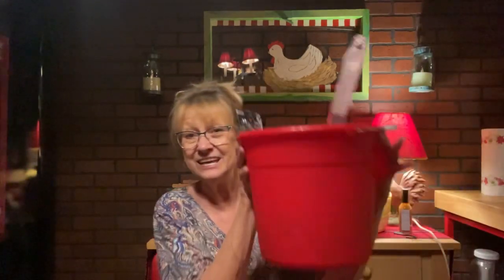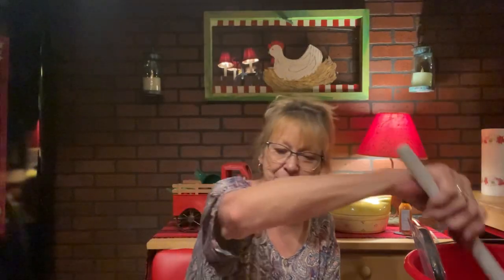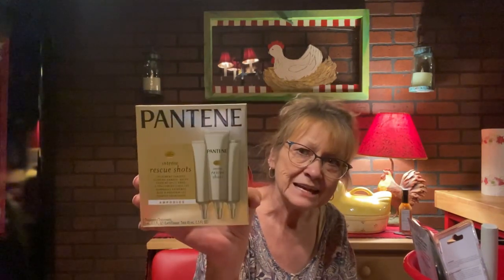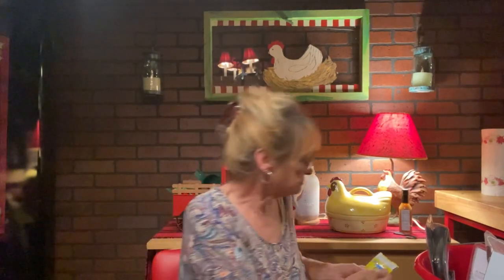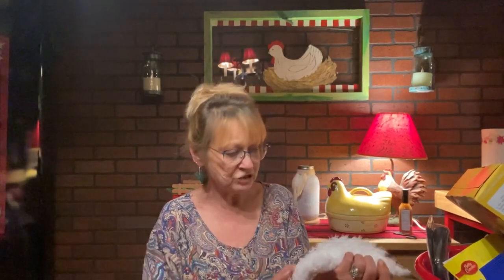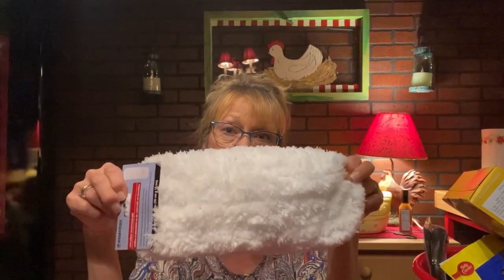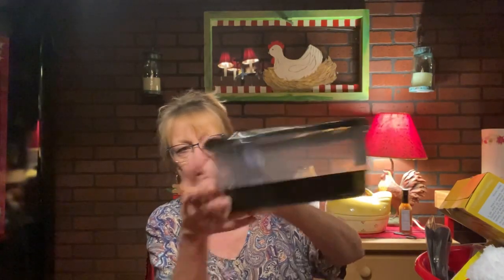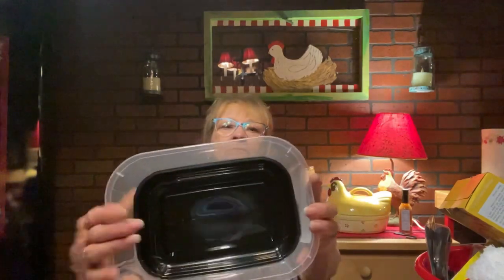Dollar Tree haul/Some of Kenny’s choices